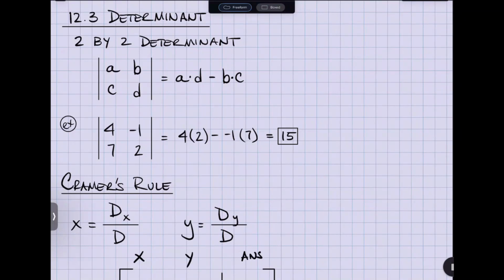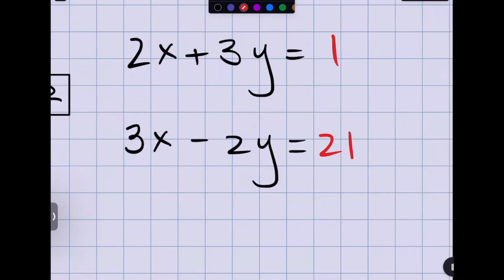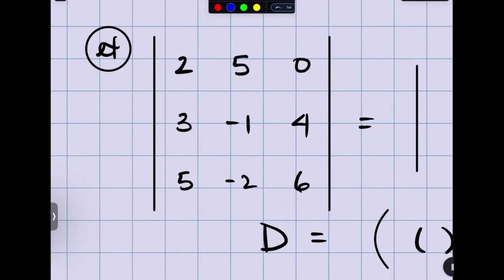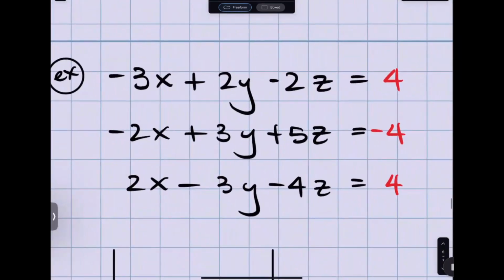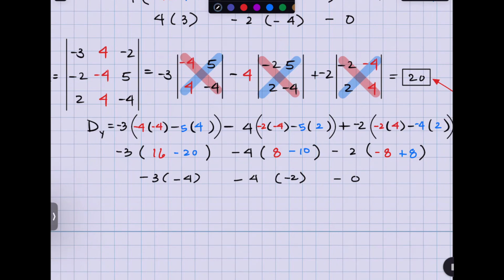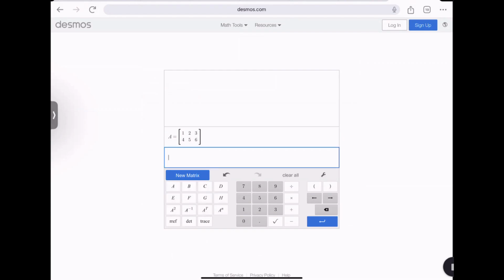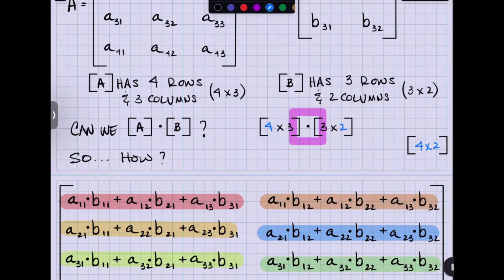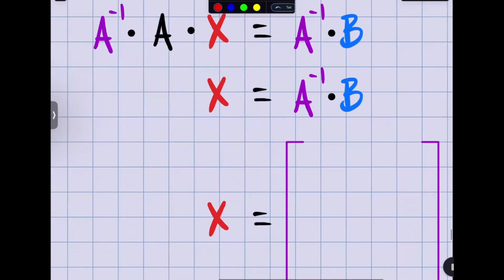Past Presentations MAC 1140 October 31st 2024